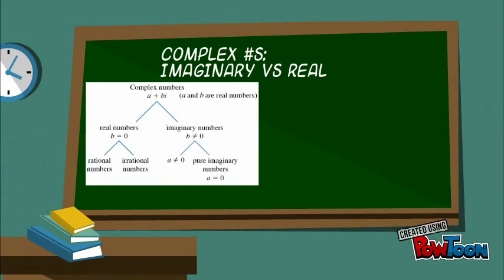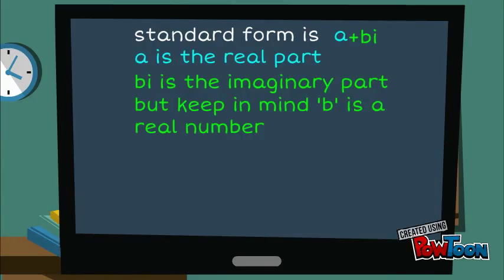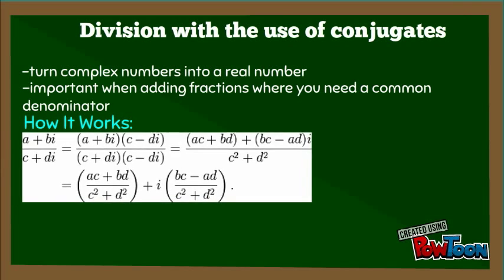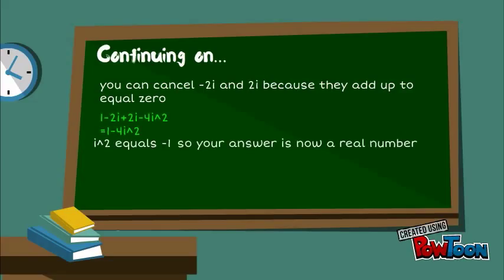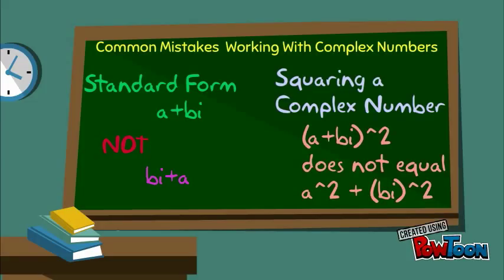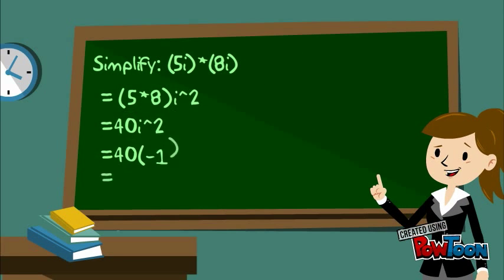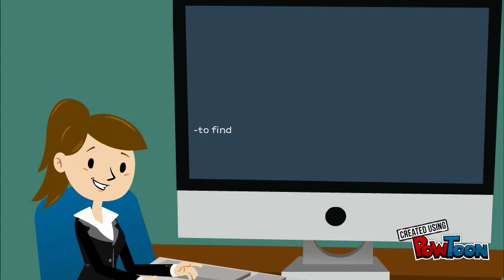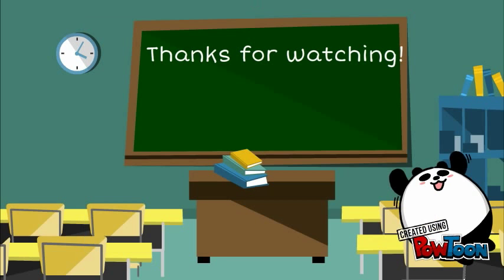complex s & conjugates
Complex Conjugates and Numbers Tutorial-- Created using PowToon -- Free sign up -- Create animated videos and animated presentations for free.  PowToon is a free tool that allows you to develop cool animated clips and animated presentations for your website, office meeting, sales pitch, nonprofit fundraiser, product launch, video resume, or anything else you could use an animated explainer video. PowToon's animation templates help you create animated presentations and animated explainer videos from scratch.  Anyone can produce awesome animations quickly with PowToon, without the cost or hassle other professional animation services require.